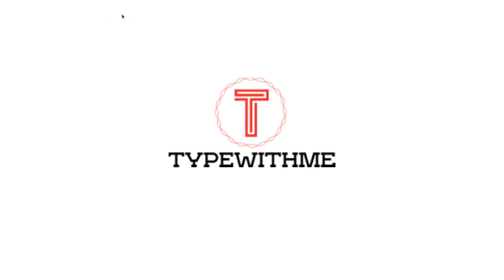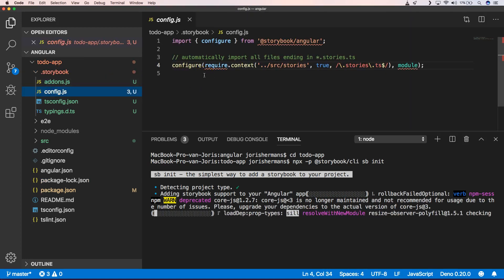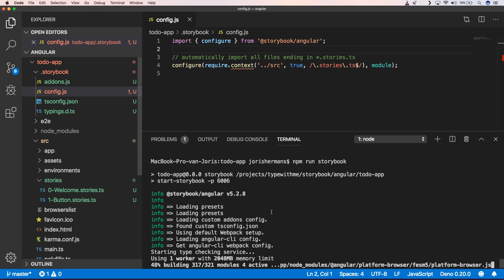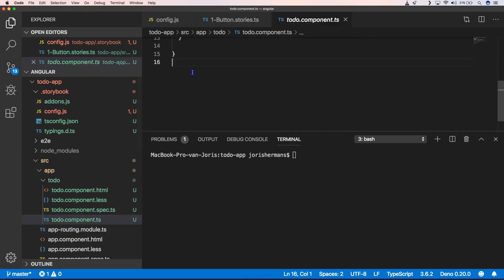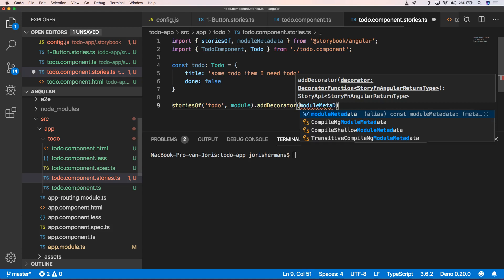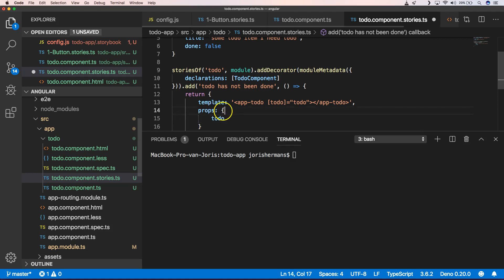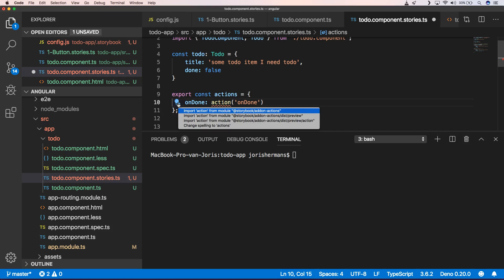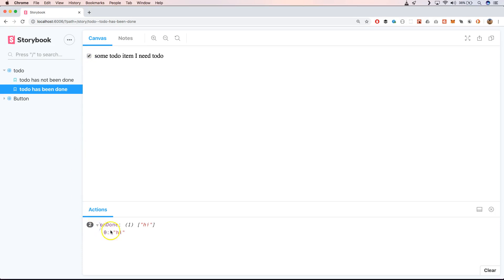storybook.js for angular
Storybook.js for angular, let you test your angular component in isolation. It is a great tool to work on your application components. With this tutorial we go step by step to integrate storybook.js in your angular application.